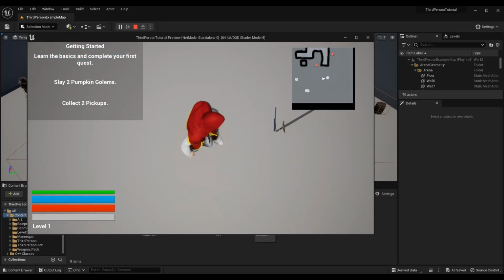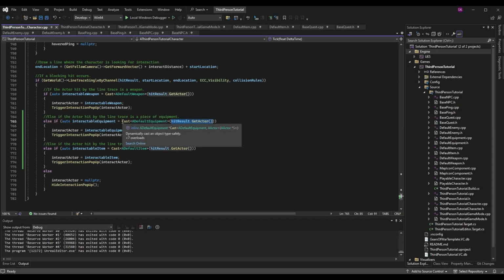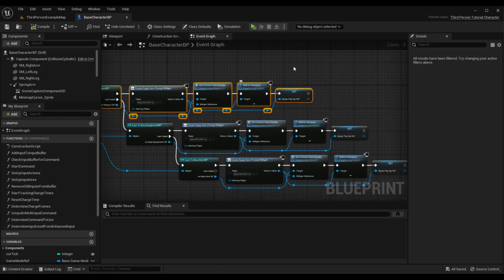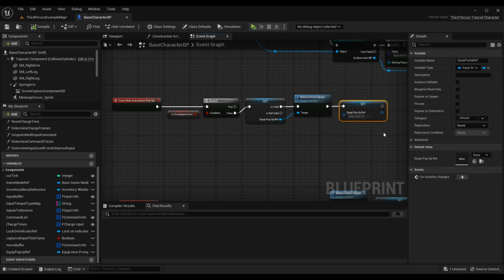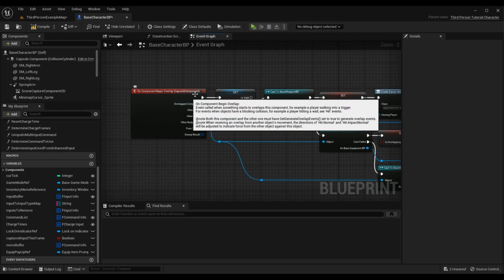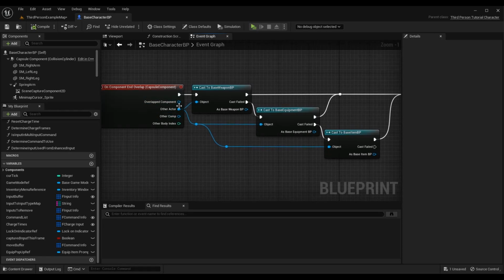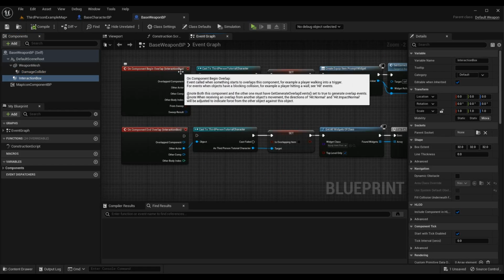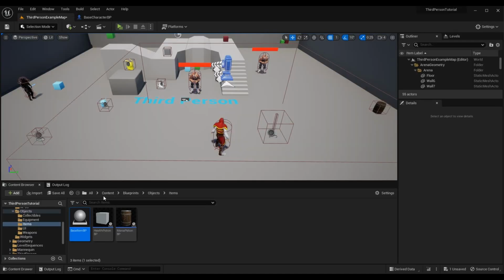Hitscan & Overlap Interaction | How To Make YOUR OWN Action RPG | UE4/UE5 & C++ Tutorial, Part 57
Here is the fifty-seventh installment of the Unreal Engine 4/Unreal Engine 5 and C++ Action RPG (also known as Real-Time RPG) Tutorial series (this series was created from the pre-existing Third-Person Tutorial series)! In this episode, I go over combining the look-at-to-interact system and overlapping interactions, organizing the interaction behavior, and upgrading interactions as a whole.

A HUGE THANKS TO:

► Character Avatar: David Marshall (MalthaelsMight).
► Intro Video: Pedro J. Burgos (@Shadow_Magnus).